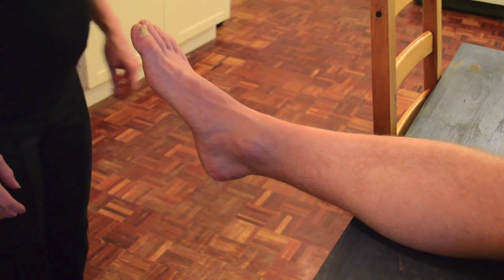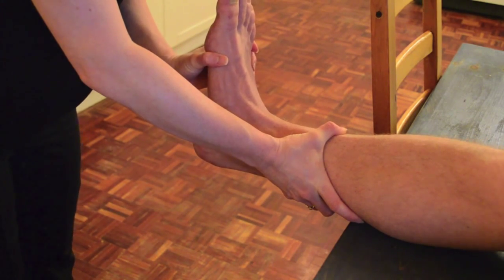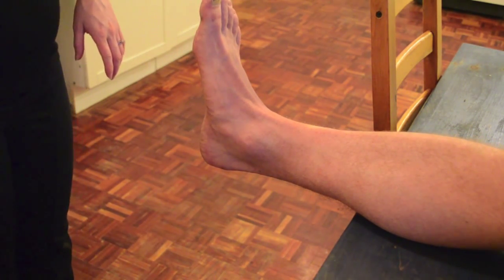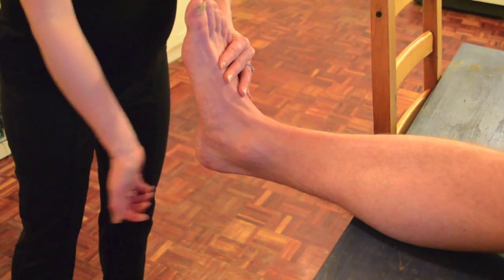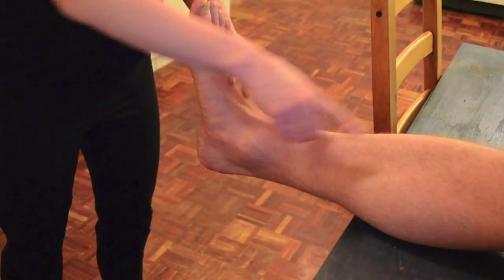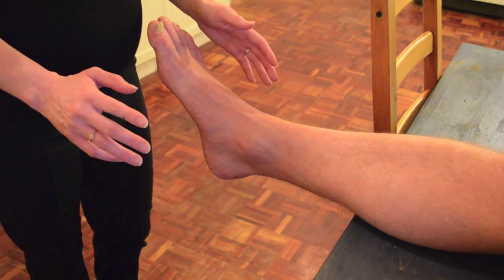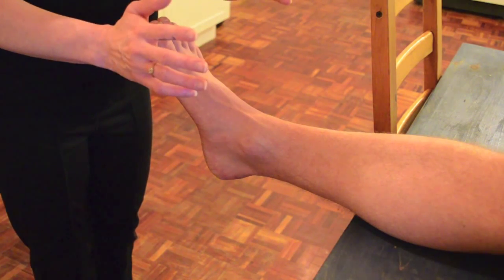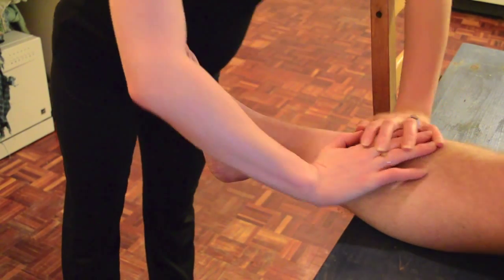Ankle Special Tests Part III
Demonstrates: Eversion (Kleiger's) Test, Tap Test, and Compression Test